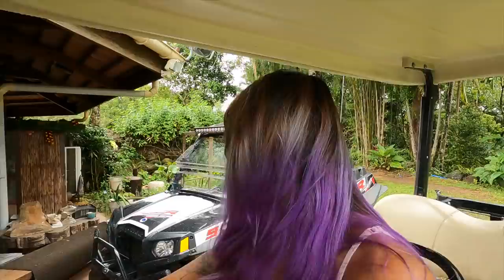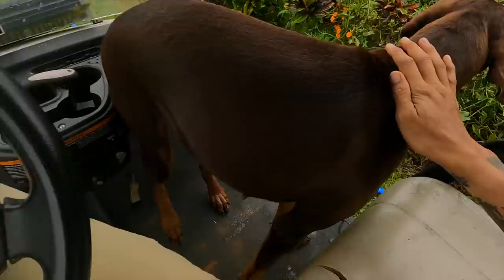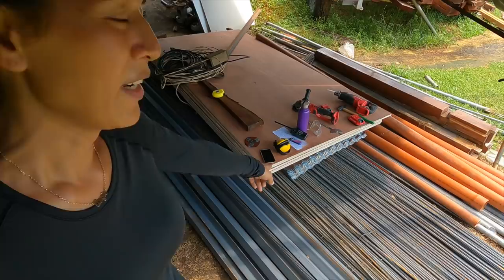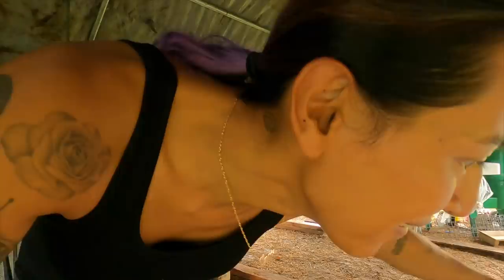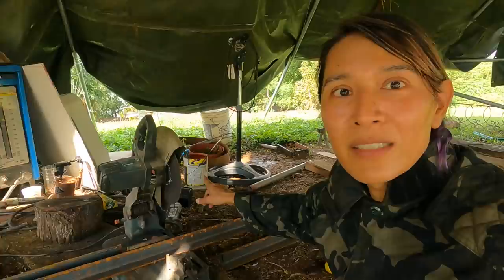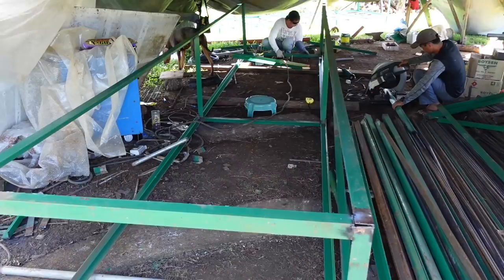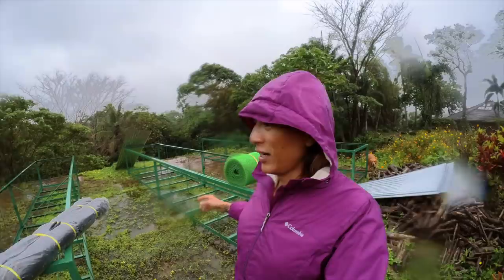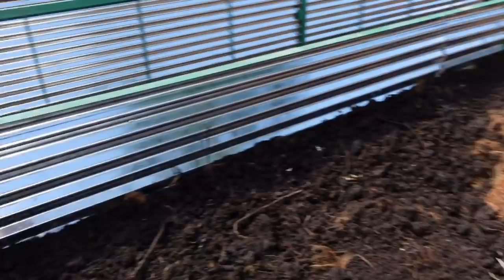Hugelkultur Raised Bed Project (2021) | Angie Mead King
Finally after months of shooting, building, and planning! I finally get to upload and finish this video covering our construction and process of how we assembled our Hugelkulture raised beds. Hugelkulture is a German practice that observes nature as it uses decaying logs, twigs, branches, and leaves combined with soil, manure and microbiomes it becomes one of the best growing mediums you can make for any plant! Usually these things are put into the ground but because of our bad termite situation we decide to build it into a growbed. Having a raised bed is not only easy on your back as a farmer but the extra volume helps the soil retain moisture as well so that it doesnt dry out so quickly during summer. Anyway enough typing, hope you get to enjoy this educational build video! -